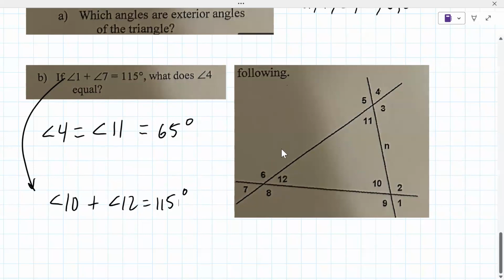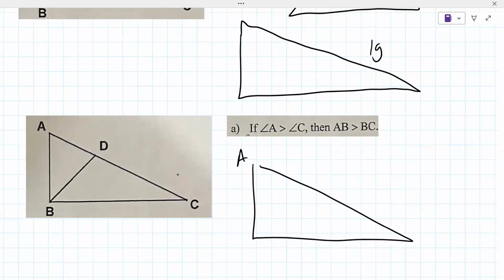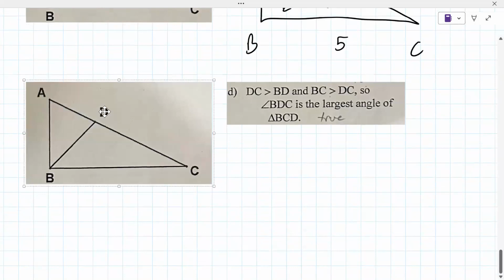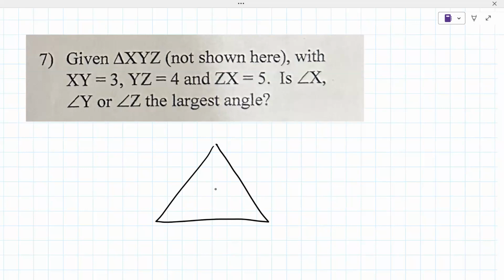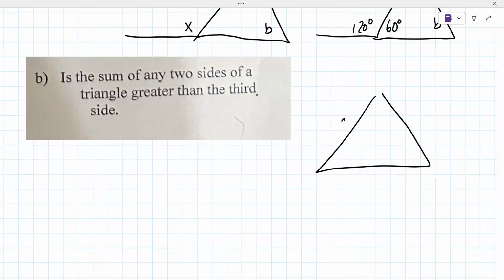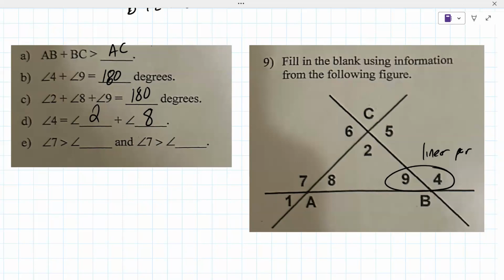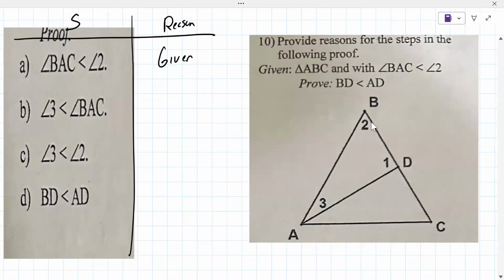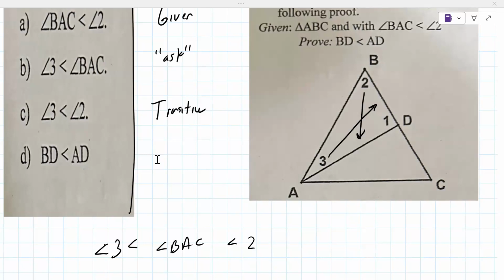High School Geometry Lesson [2023-10-25 at 8pm MST Hudson S]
This lesson covered topics in Geometry including triangle congruence and inequalities.